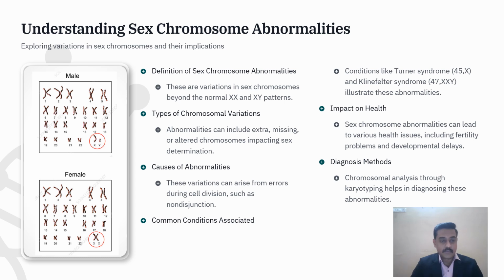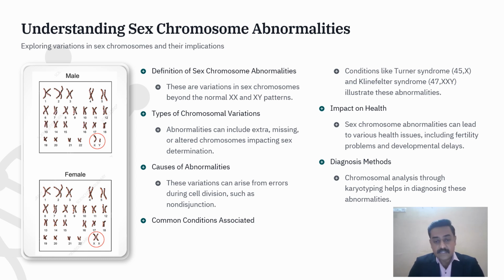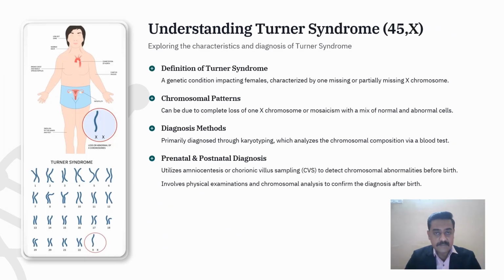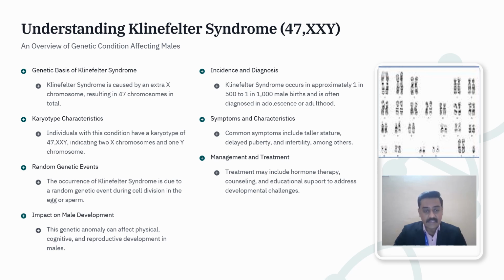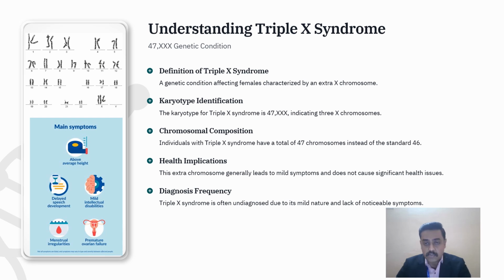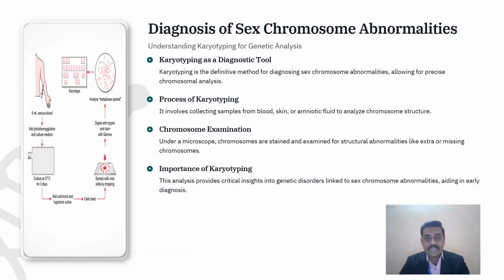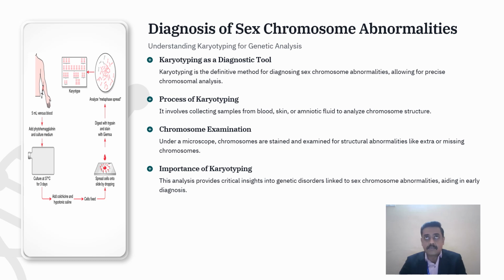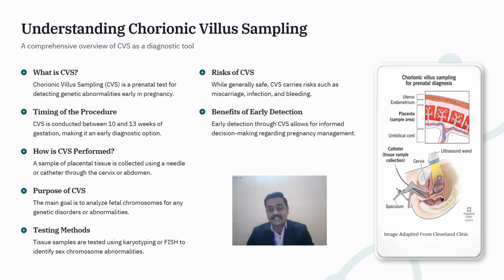Genetic Disorders of Sex Chromosomes | Dr. V Sivaramakrishnan | Genetic Engineering | SRM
Sex chromosome genetic disorders arise from abnormalities in the X or Y chromosomes, leading to conditions like Turner syndrome (45,X), Klinefelter syndrome (47,XXY), and Triple X syndrome (47,XXX). These disorders affect development, reproduction, and physical traits, often causing hormonal and cognitive differences.